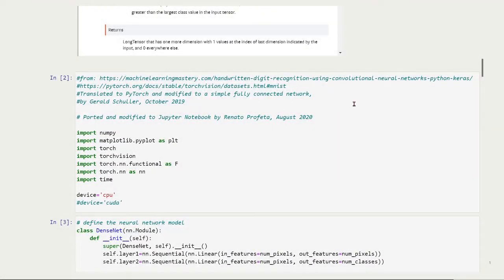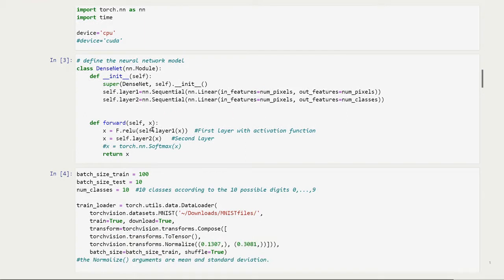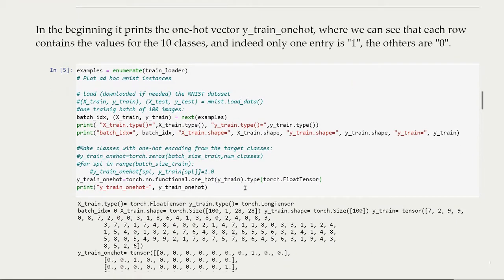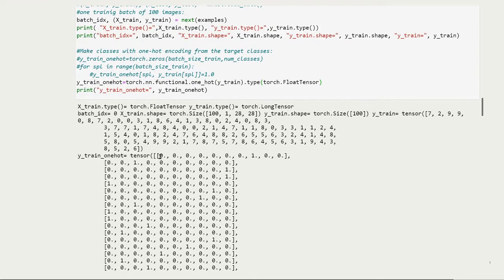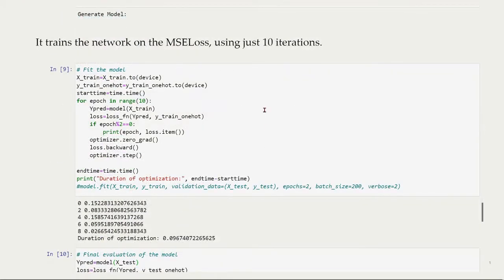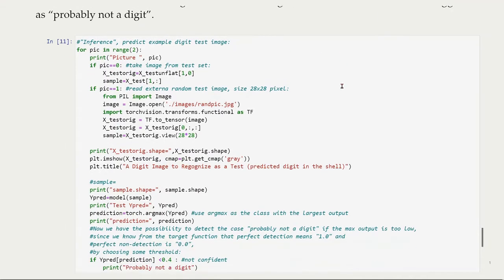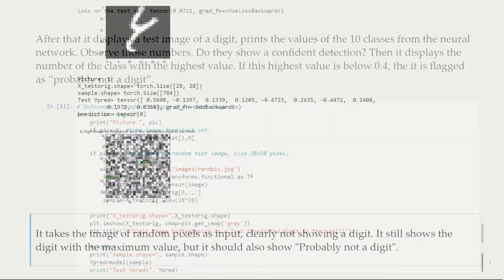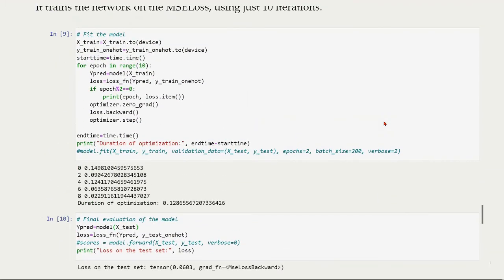MLfAS - 04 Neural Network Detector for MNIST Digit Recognition - 03 PyTorch Example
Machine Learning for Audio Signals in Python - 03 Neural Network Detector for MNIST Digit Recognition - 04 PyTorch Example